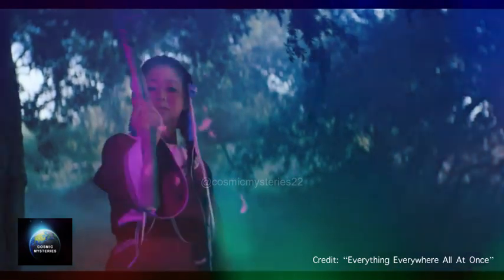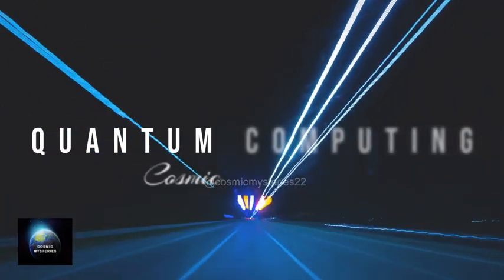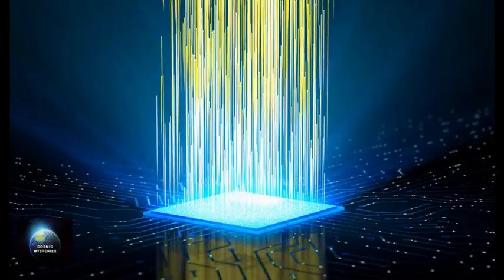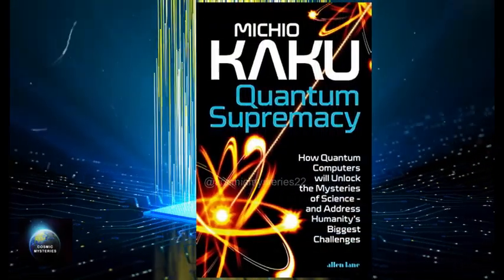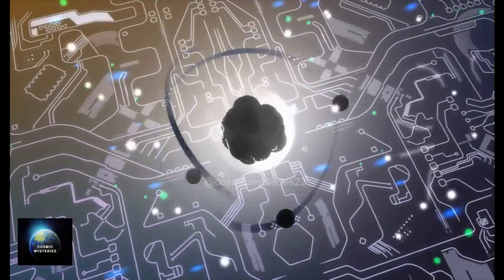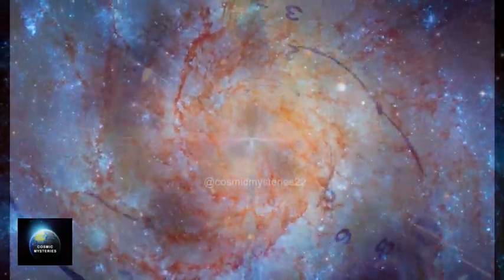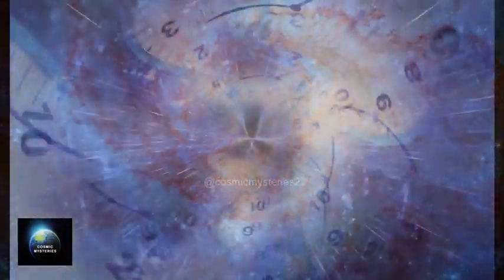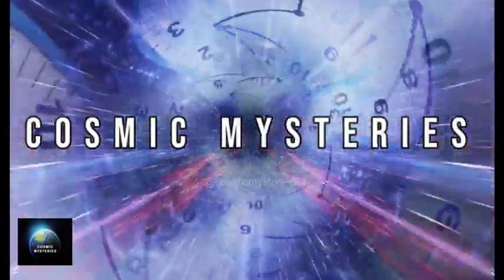Michio Kaku: Is Quantum Computing the next big thing after AI ?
Is Quantum Computing the next big thing after AI? In this video, we delve into the fascinating world of quantum computing and explore its potential beyond the AI era. Join us on a journey to unlock the secrets of quantum computing and discover if it truly is the next frontier in technology. Prepare to be amazed as we unveil mind-blowing insights and discuss the impact it can have on our lives. Don't miss out on this captivating exploration of quantum computing's future!

Are you curious about the future of technology? Join us on an exciting exploration into the world of Quantum Computing and its potential as the next big thing after AI. In this video, we dive deep into the fascinating realm where quantum mechanics and computer science intersect, discussing the advantages and applications of quantum computing. Discover how this cutting-edge technology compares to classical computing and its implications for artificial intelligence. Whether you're a tech enthusiast, a student, or simply intrigued by the possibilities of the future, this video provides a comprehensive overview of quantum computing and its role in shaping tomorrow's world.

In this captivating video, we dive deep into the world of quantum computing and explore its immense potential to revolutionize everything, everywhere, but not all at once. Join us as we unravel the mysteries behind quantum supremacy, quantum machine learning, and quantum cryptography, and how these breakthroughs are paving the way for a quantum-powered future.

Discover the applications of quantum computing across various industries, including finance, healthcare, cybersecurity, and logistics. We'll showcase real-world examples of how quantum computing is already making an impact and discuss the exciting possibilities it holds for the future.

Whether you're a beginner seeking a solid understanding of quantum computing basics or an enthusiast looking to stay up-to-date with the latest trends and research, this video is your ultimate guide. We'll explain complex concepts in an easily understandable manner, making quantum computing accessible to all.

Don't miss out on the quantum revolution - watch now and unlock the power of quantum computing!

Is Quantum Computing the next big thing after Artificial Intelligence ChatGPT? |Cosmic Mysteries